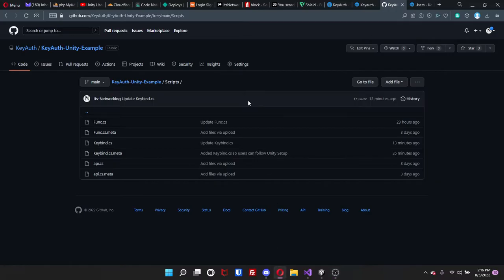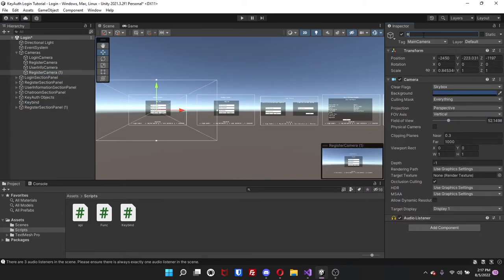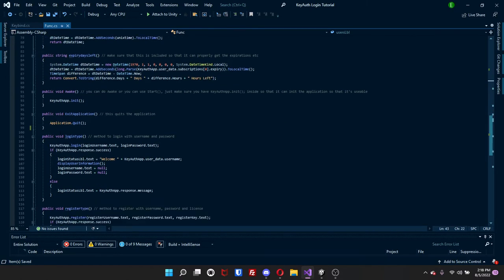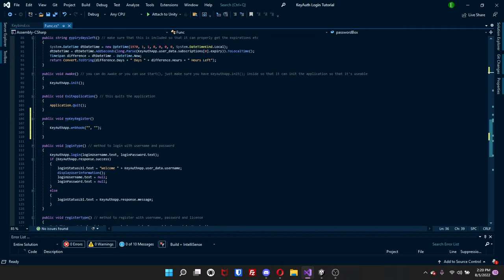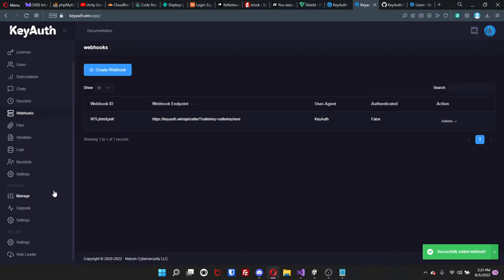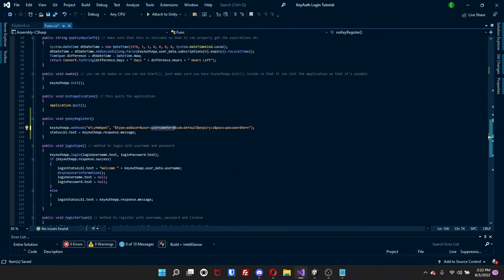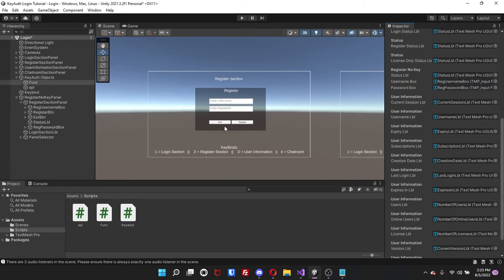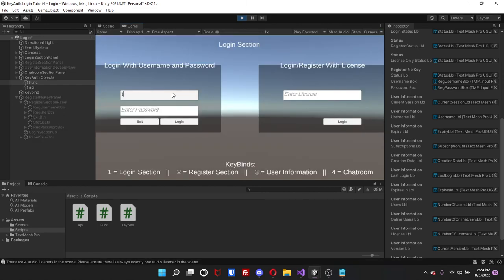Unity User Register (Without License) System Tutorial - KeyAuth Authentication (Part 2)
In this video I will show you how to allow only username and password for register! No license needed!

**NOTE:**
You MUST have the seller subscription for KeyAuth. It is only $19.99/YEAR!

**PLEASE NOTE**
KeyAuth is free but only for certain features! Every feature shown in the video IS FREE! However, to get the full experience of the chatroom and leaderboard you will need to buy a subscription. I HIGHLY SUGGEST you purchase the seller subscription for $19.99/YEAR, you get everything included, 24/7 support it is so easy to use.

Need help with coding, want to share code or maybe you just need a spot to talk with other devs? Join Code Nation on discord!